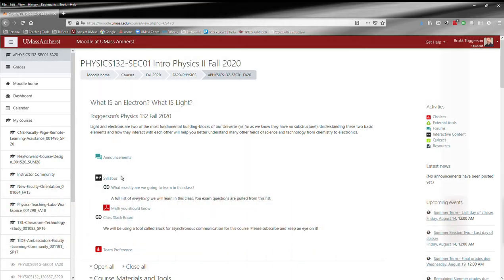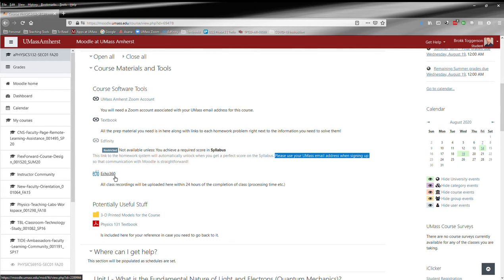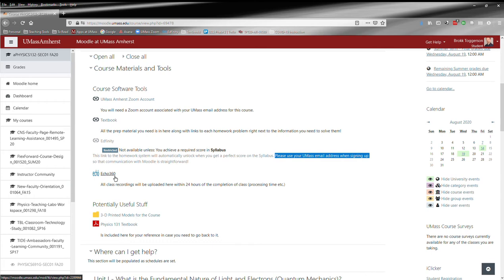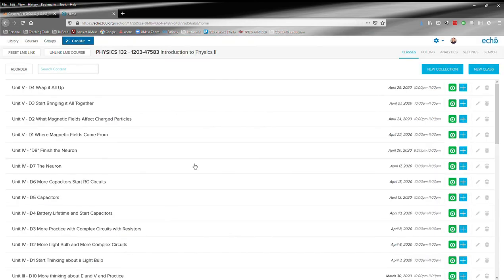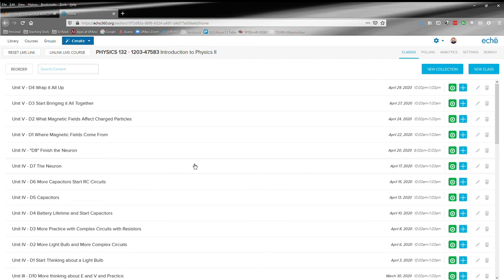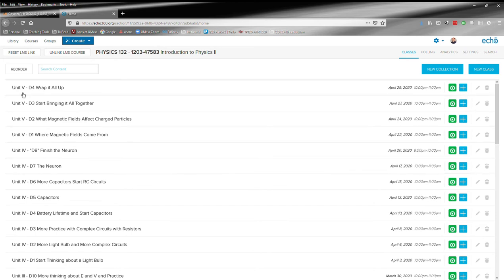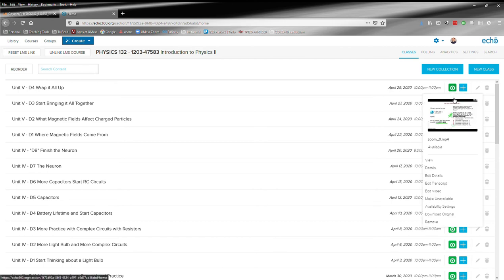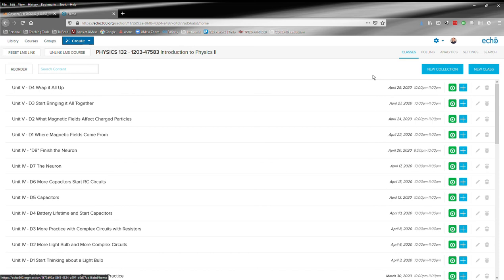How to Use Echo360 for Physics 132